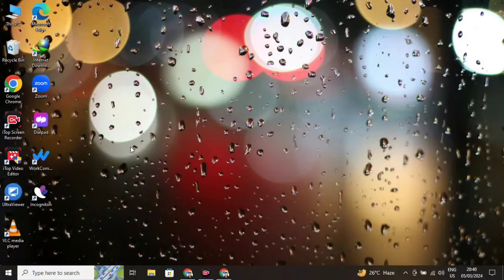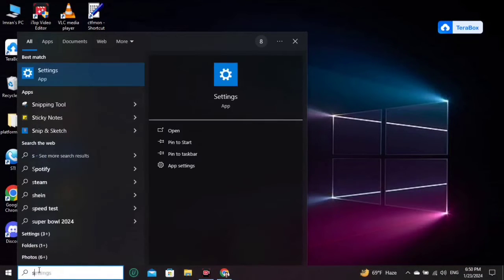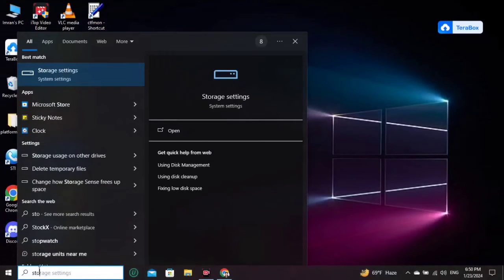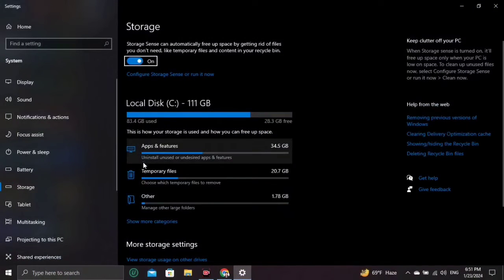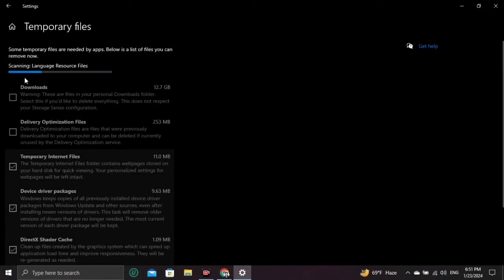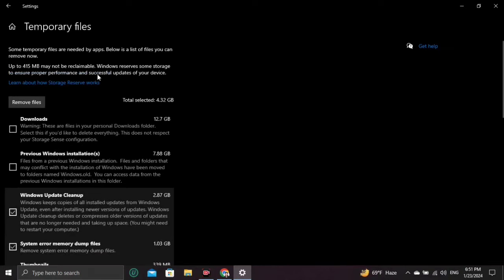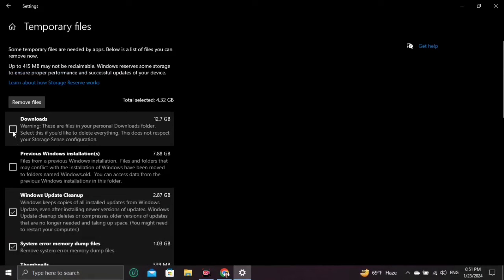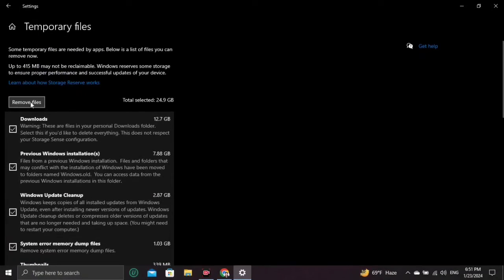How to Clean Up Disk Space on Windows 11 | Clean C Drive Full Space | FREE UP Disk Space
If your C drive is full and you are not able to download or install anything then apply these 4 simple solutions.

These solutions will help you to Free Space on C drive up to 50GB.
So no more C drive full issues

☑ Watched the video!
☐ Liked?